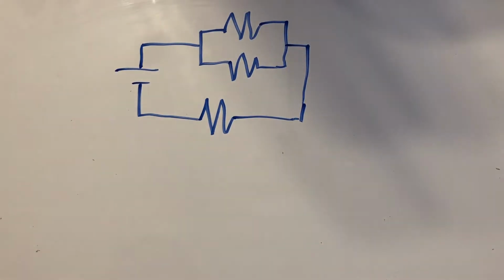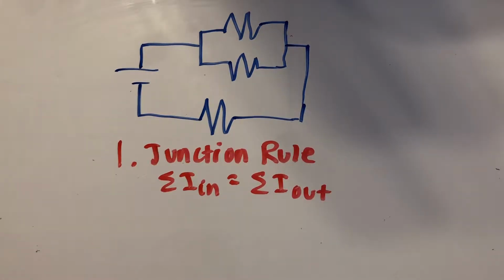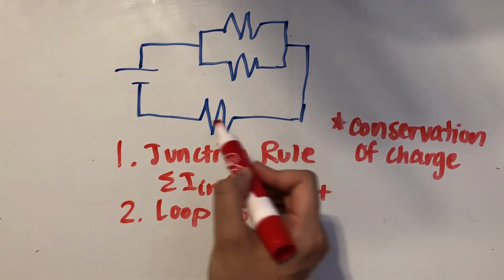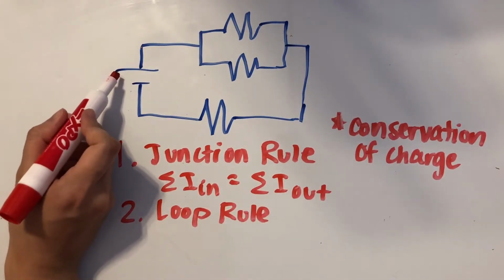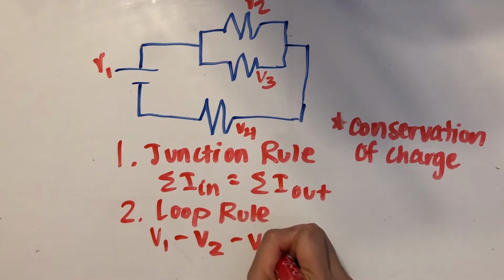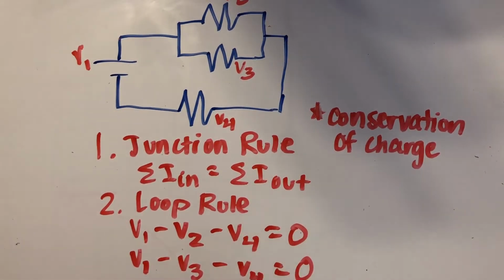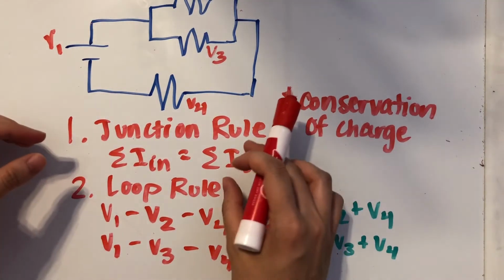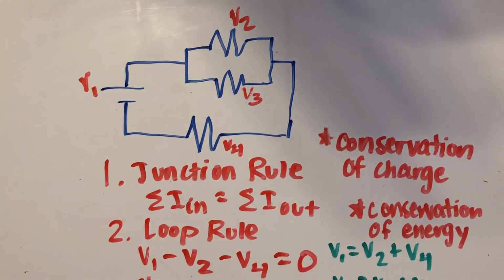Kirchhoff's Rules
A tutorial on Kirchhoff's Rules that can be applied to AP Physics and other physics courses.